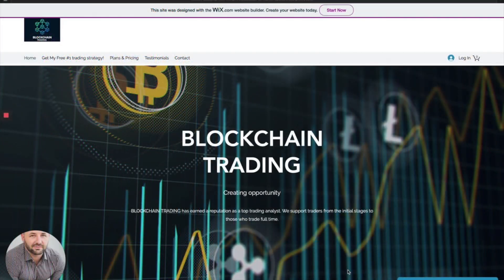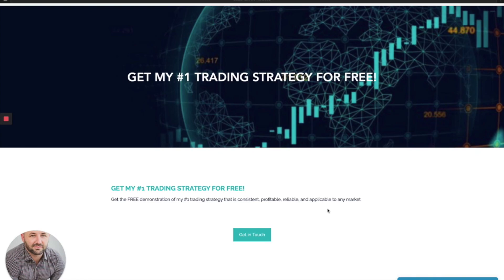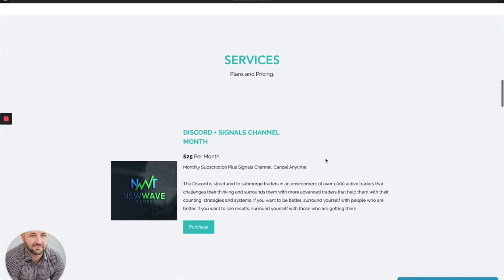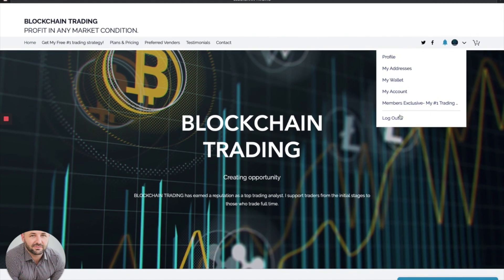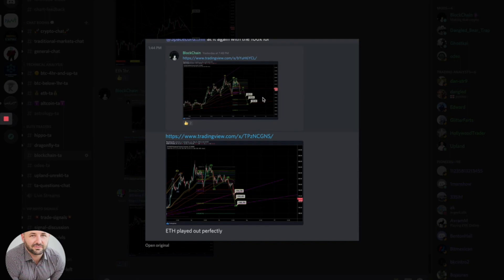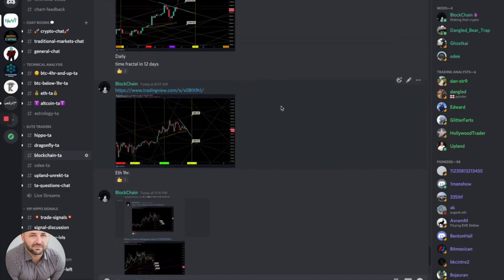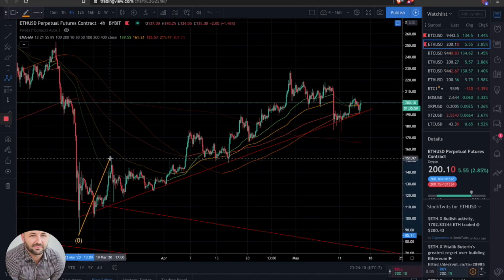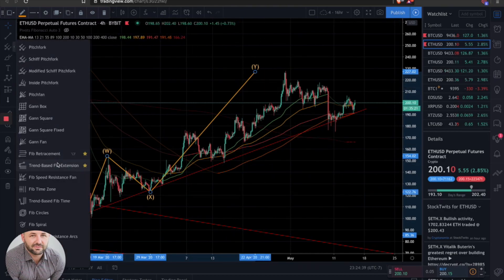Halving = New Bull RUN for Ethereum ETH Price Prediction Targets & Analysis May 16th 2020 Covid BTC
Here I look at a couple near term targets for BTC and ETH using Elliot wave as my primary TA in confluence with other technical indicators. See you in the discord!

🤩BYBIT - Receive $10 free!

🤩COINMAMA - Instantly buy crypto using a debit or credit card!

🤩COINBASE - Receive $10 free!!

🤩TRADING VIEW - Receive up to $120 off!

🤩EXPRESS VPN - Receive 30 days free!

Thumbnail - Cointelegraph